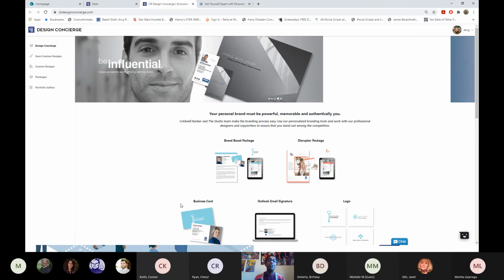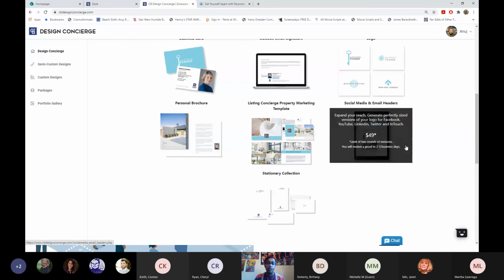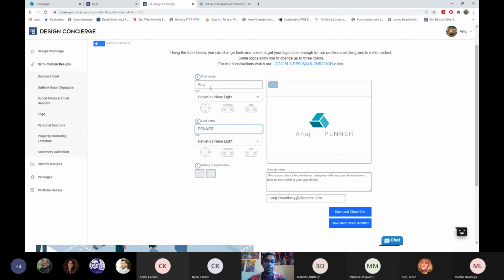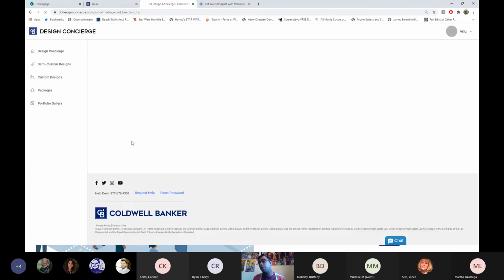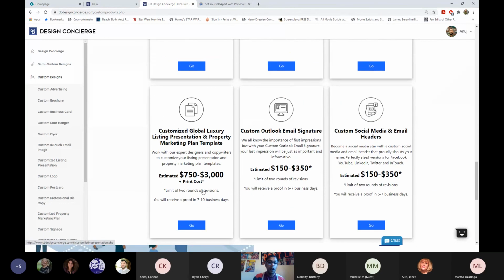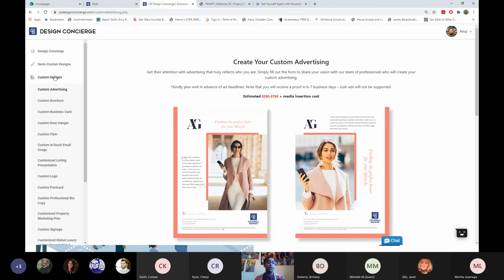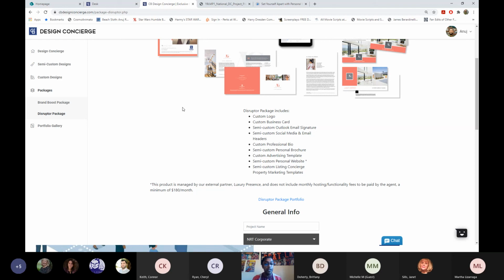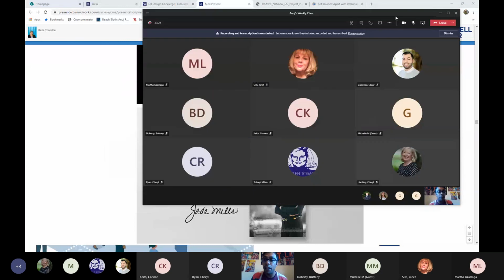Set Yourself Apart with Personal Branding or Set Yourself Apart with a Personal Brand